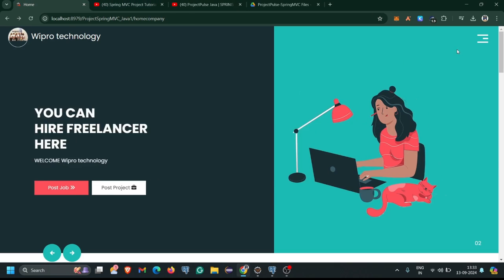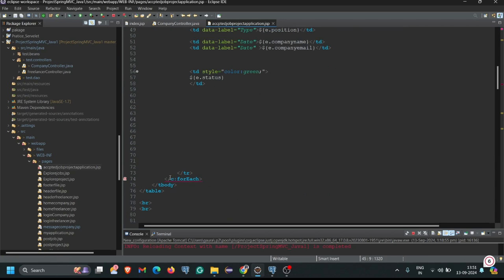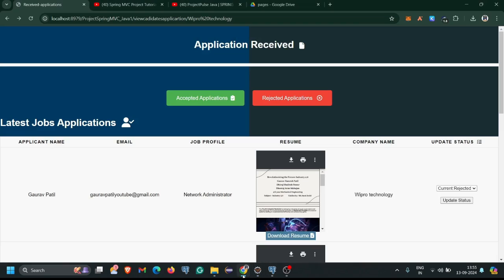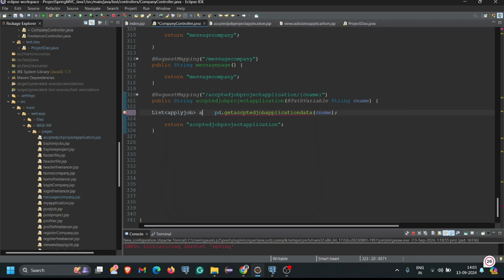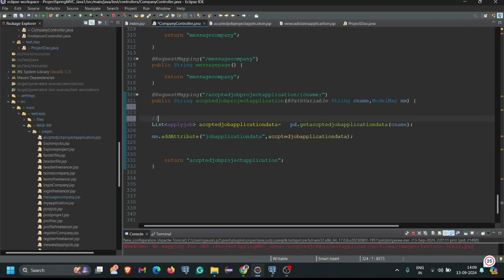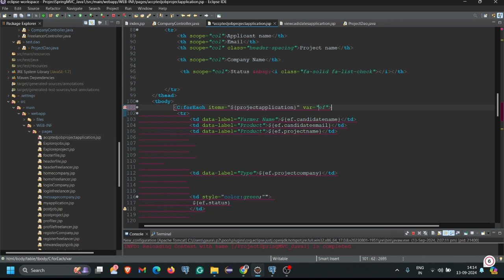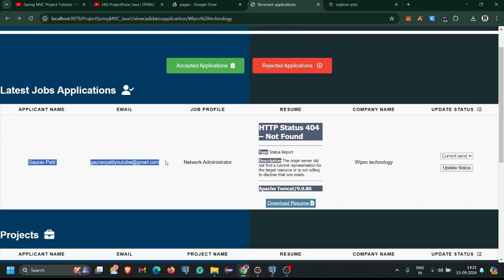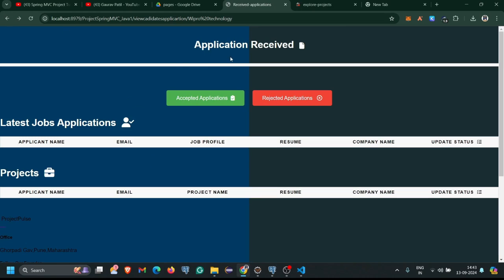#30: Spring MVC project shows accepted & rejected job & project application Java tutorial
Welcome In this tutorial, we will guide you through the process of implementing a feature that displays accepted and rejected job and project applications in the Company Module of a Spring MVC project. This functionality allows companies and freelancers to easily track the status of their applications.

In this video, you'll learn:

Introduction to Spring MVC: A brief overview of Spring MVC and its capabilities in web development.
Setting Up the Project: Configuring your Spring MVC project to show accepted and rejected applications.
Company & Freelancer Module Overview: Understanding how to integrate this feature in both modules.
Implementing Application Status Display: Writing Controllers to fetch and display job and project applications based on their status (accepted, rejected).
Creating the Application Status Page: Designing an HTML page to show lists of accepted and rejected applications.
Using SQL Queries: Writing efficient SQL queries to filter applications by status.
Data Validation and Security: Ensuring only authorized users can view the status of applications, with proper data validation.
Testing the Application: End-to-end testing of the status display functionality to ensure accuracy.

By the end of this tutorial, you’ll have a feature that allows companies and freelancers to view accepted and rejected job or project applications in your Spring MVC project.